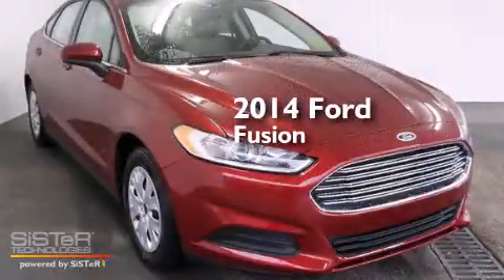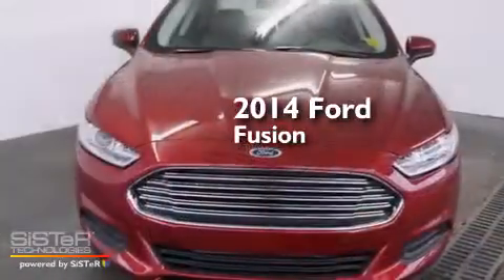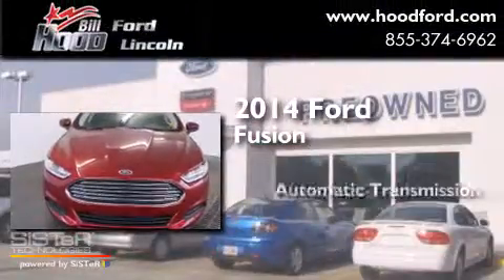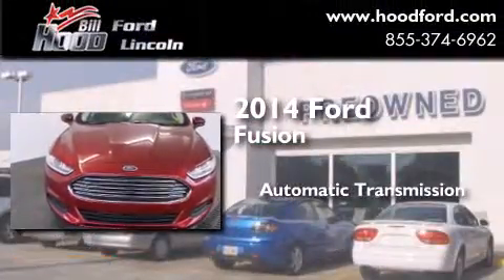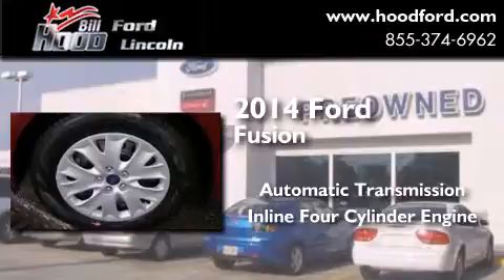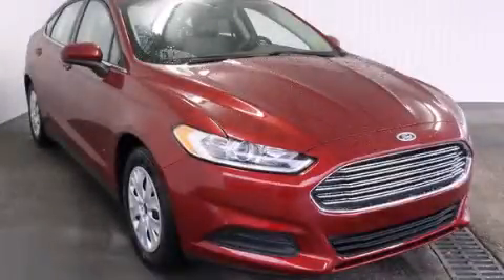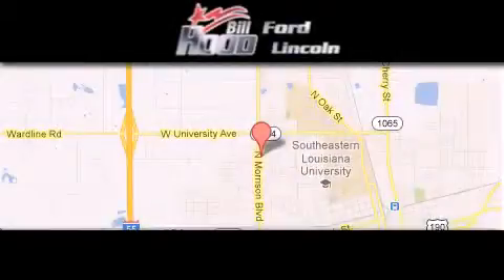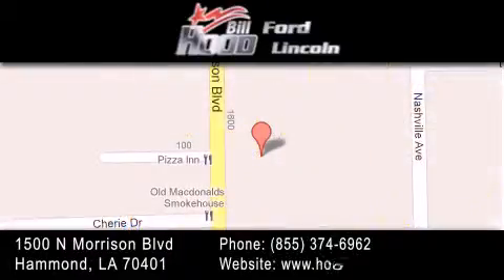2014 Ford Fusion Covington LA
We've been honored to serve the Hammond LA area , we promise that your experience at our dealership will exceed your expectations ! Year : 2014 Make : Ford Model : Fusion Engine : 2.5L 4Cyl Trans . : Automatic Exterior : Ruby Red Interior : Earth Stock : 14380 Bill Hood Ford Lincoln 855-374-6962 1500 N. Morrison Hammond , LA 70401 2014 Ford Fusion Hammond LA